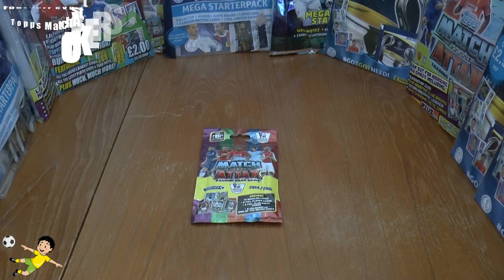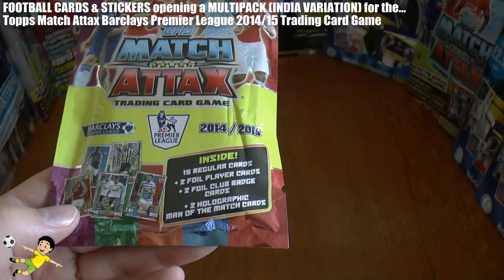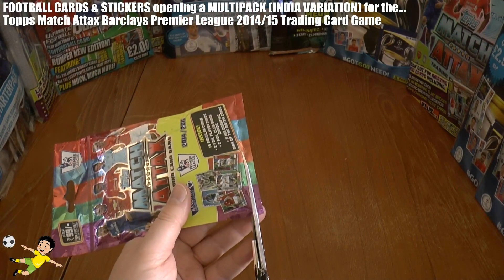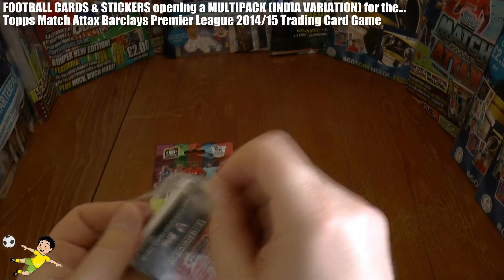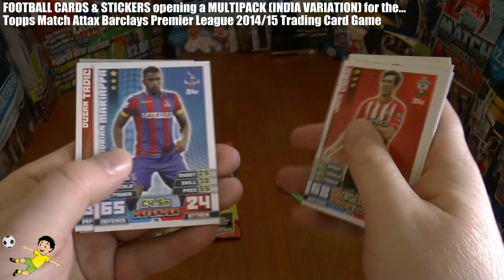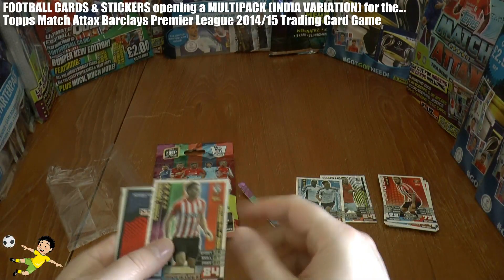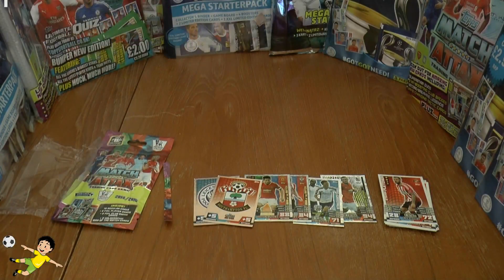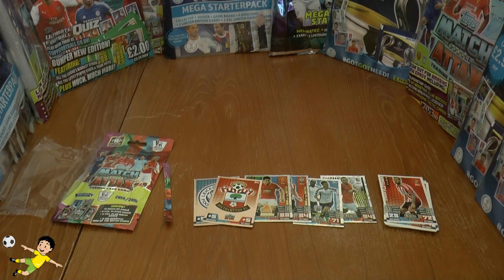UK PREMIERE! ⚽️ MULTIPACK (INDIA VERSION) ⚽️ Topps MATCH ATTAX BPL 2014-2015 Trading Cards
Here we open a MULTIPACK (India Variation) for the TOPPS MATCH ATTAX Barclays Premier League 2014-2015 Trading Card Game...In each Multipack can be found 15 Base Cards, 2 Foil Player cards, 2 Foil Badge Cards & 2 MOTM cards...enjoy!